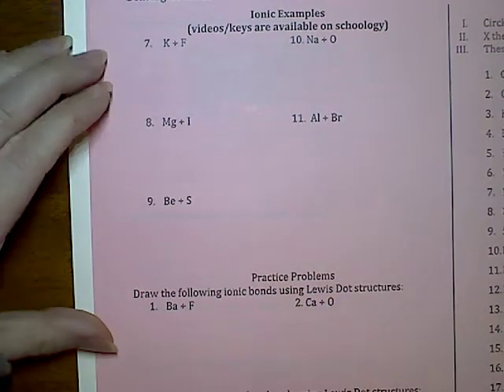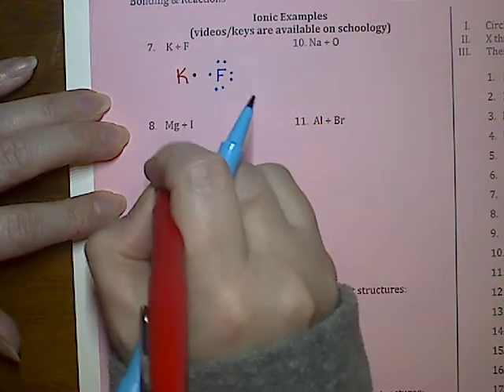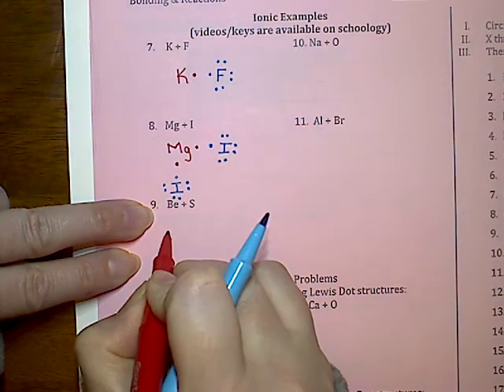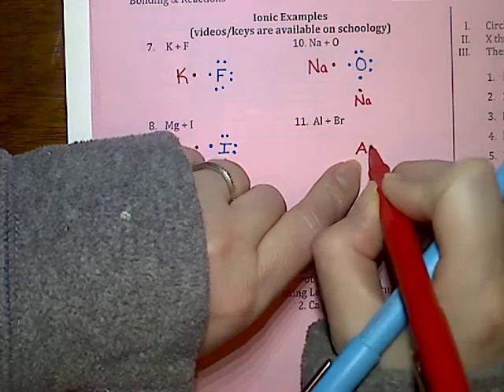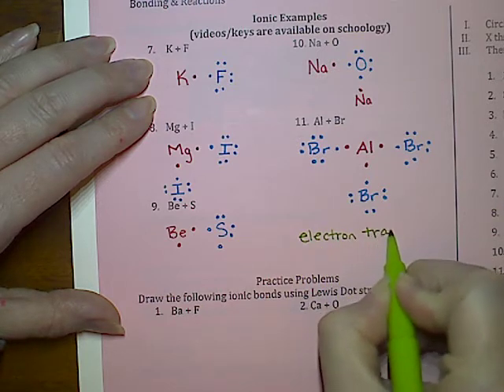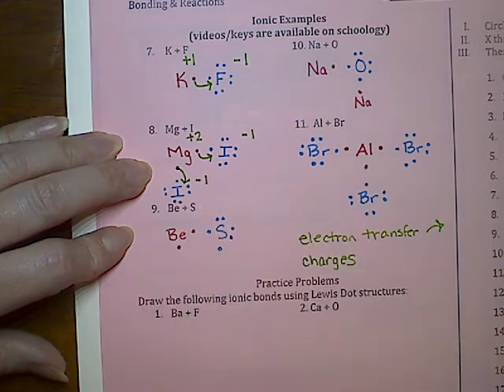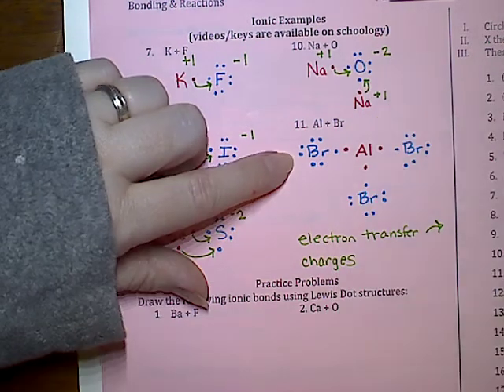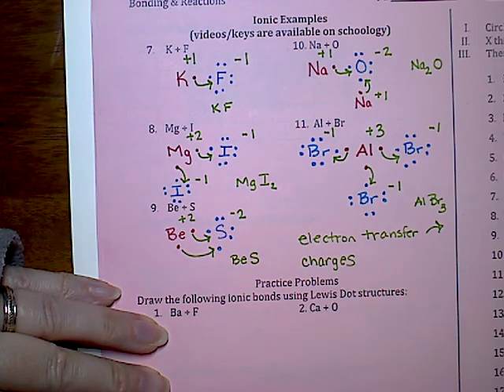Ionic examples page 14